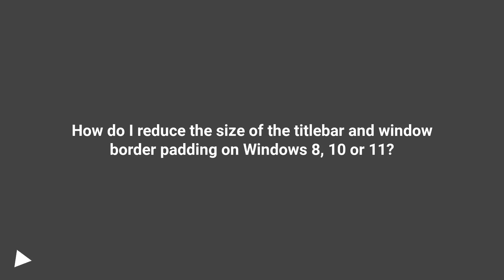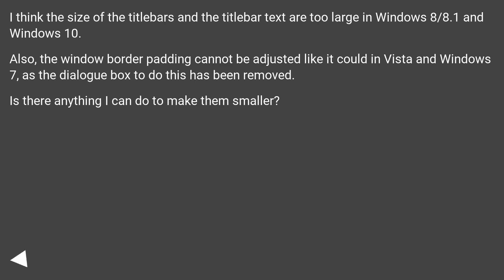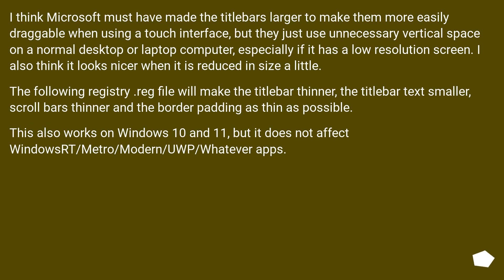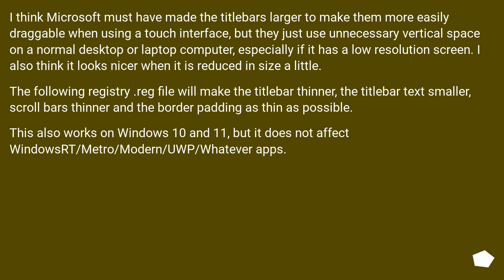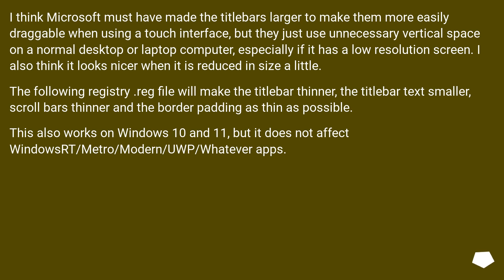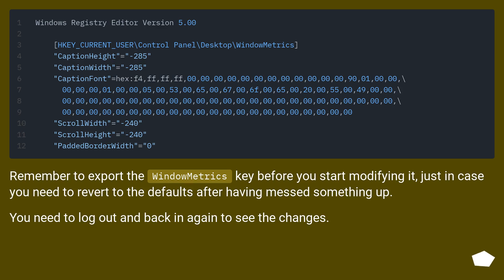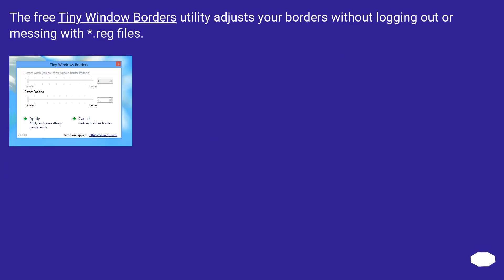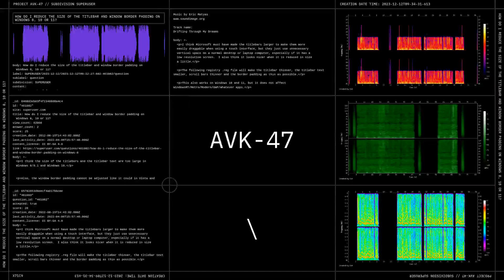How do I reduce the size of the titlebar and window border padding on Windows 8, 10 or 11?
Chapters
00:00 Question
00:37 Accepted answer (Score 28)
02:01 Answer 2 (Score 7)
02:21 Thank you